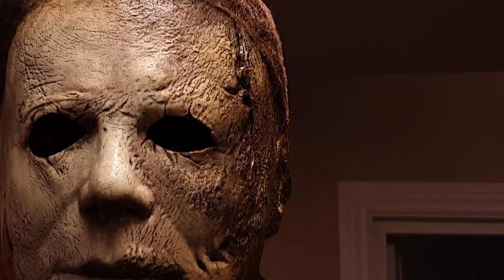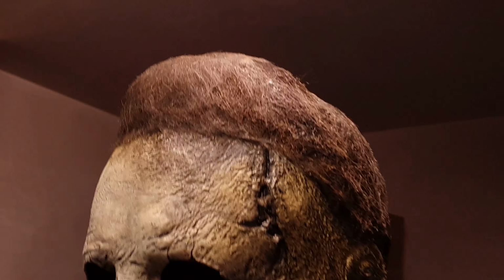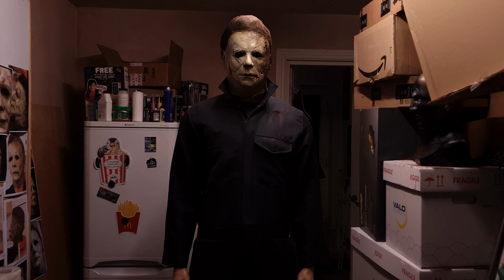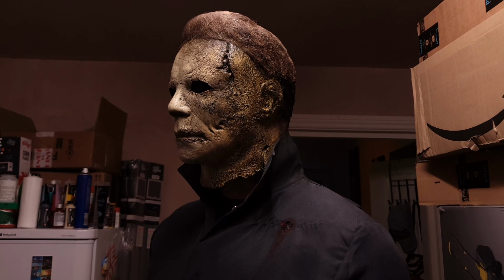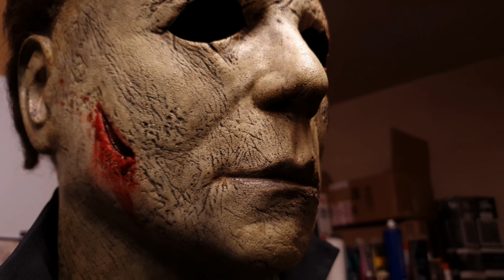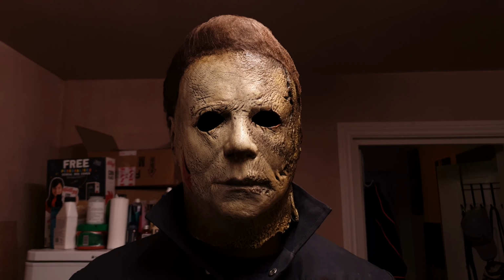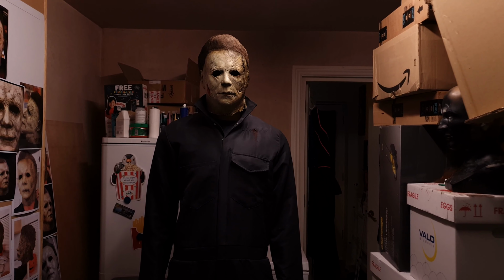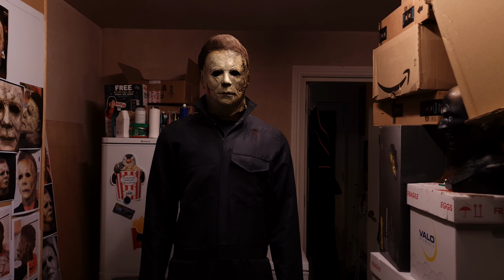NEW HALLOWEEN KILLS MASK FOR SALE